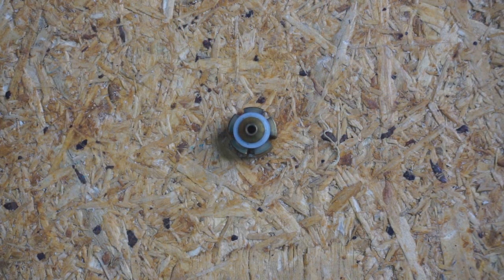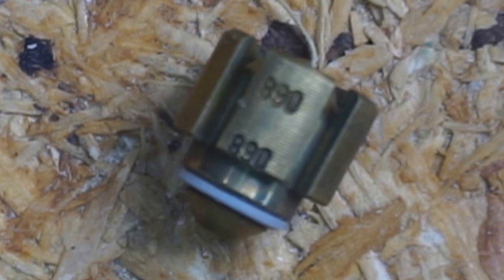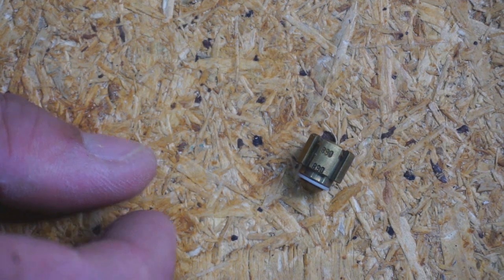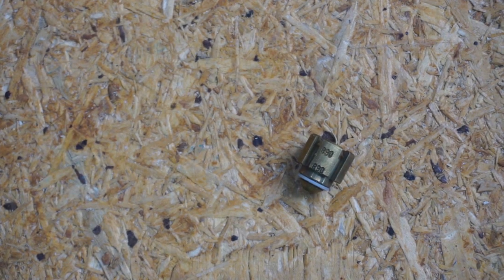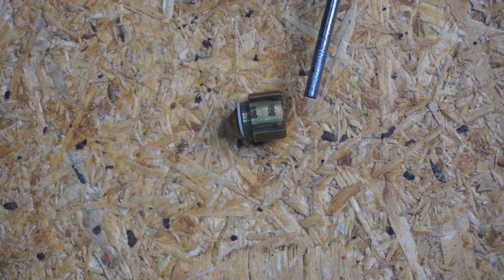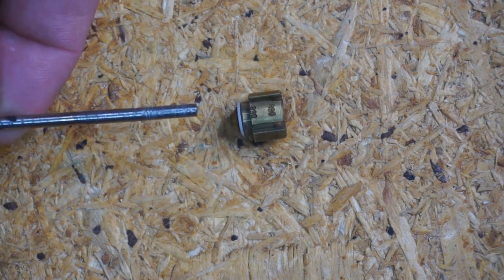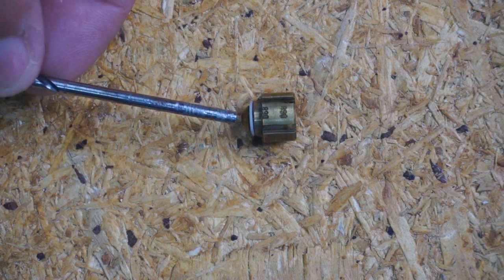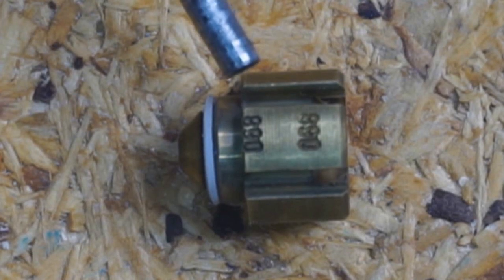How an HVAC Piston Metering Device Works